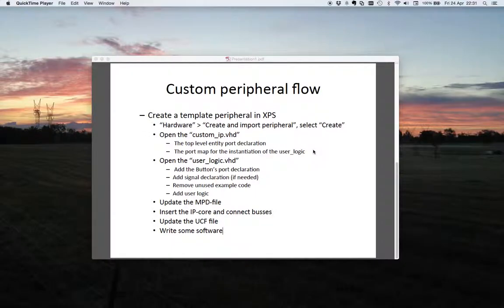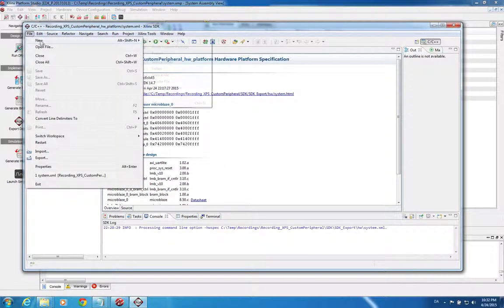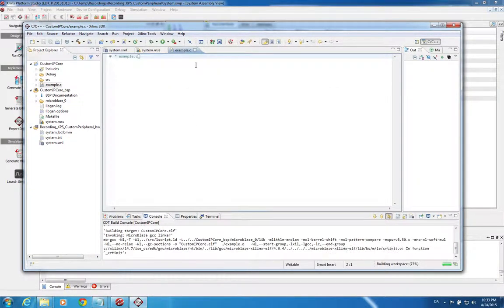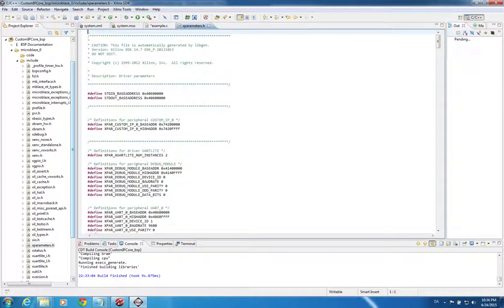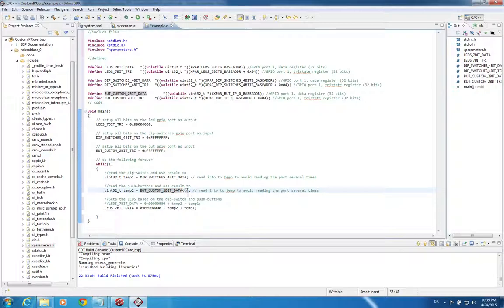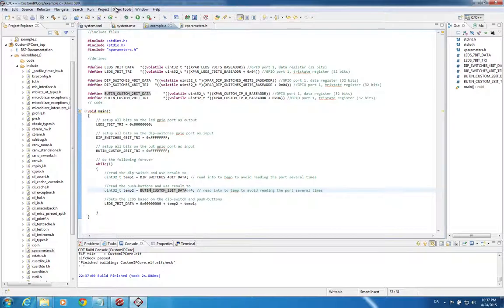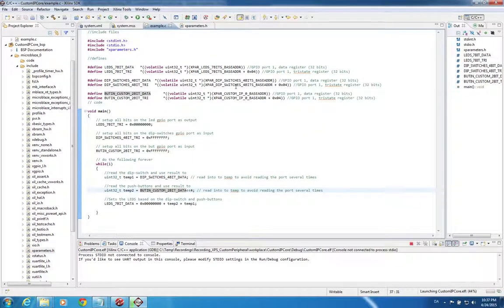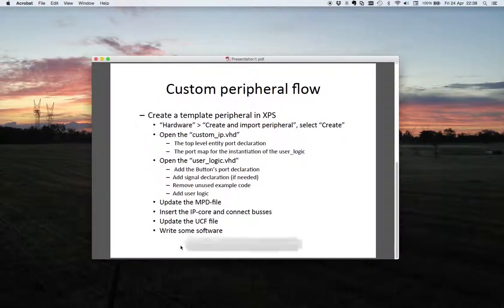Xilinx XPS - Custom IP Part 3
This is the third video in a series of three where I show how to create a custom IP-core that interfaces some external peripheral.

In this third video I show how to write software to the MicroBlaze CPU that will read the status of the push buttons and show the status on the LEDs on my development board.